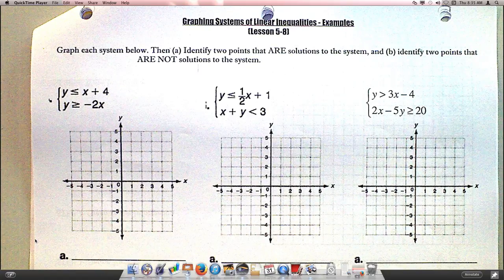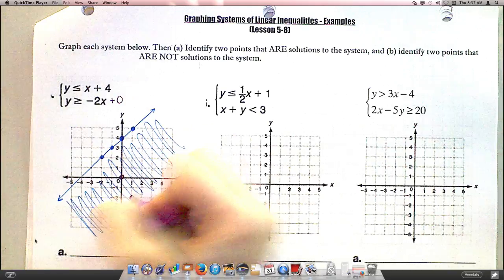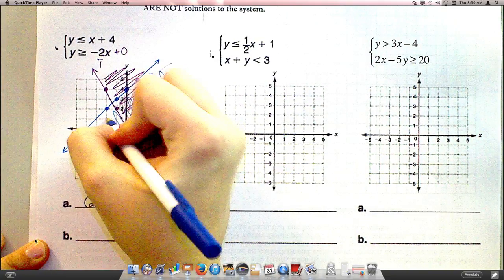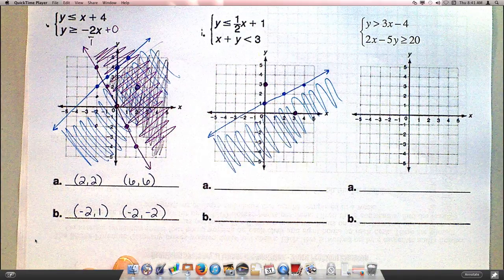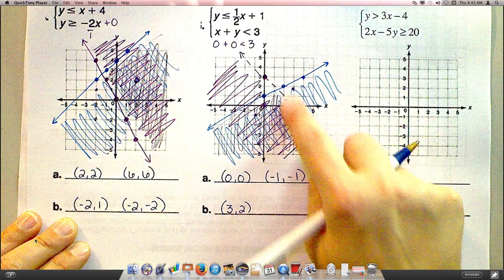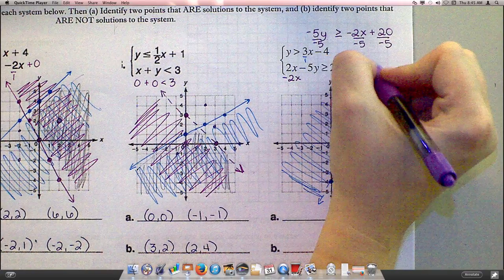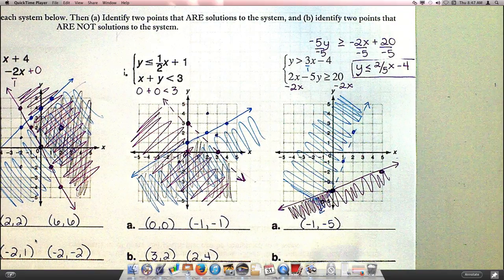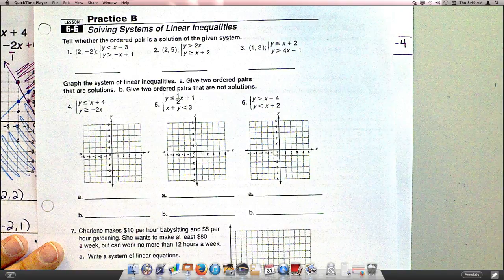Systems of Linear Inequalities (Alg 1B)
Chapter 5 Lesson 5 - Algebra 1B Chapter 5